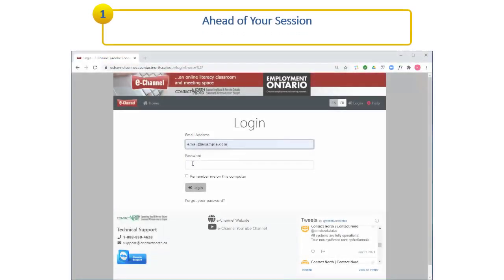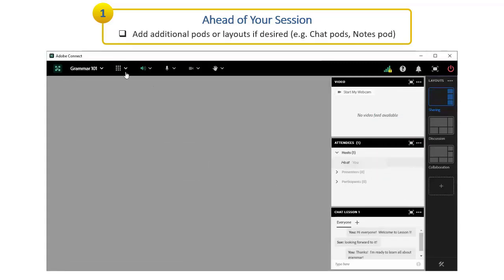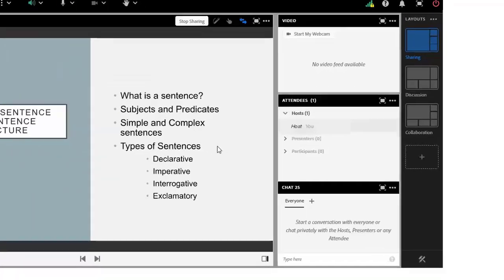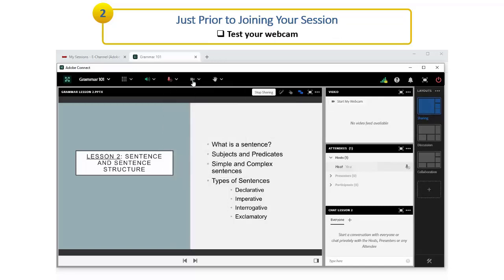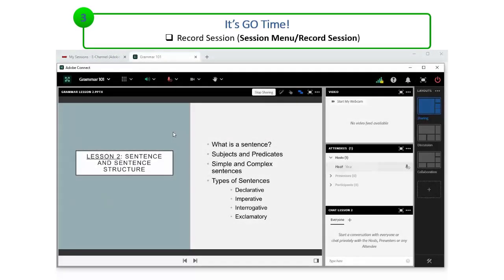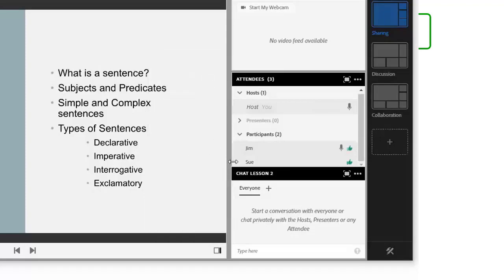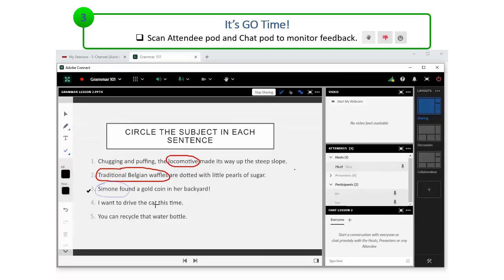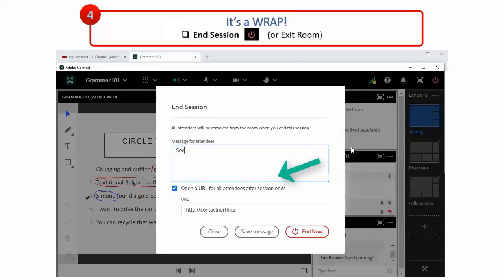Host Checklist e-Channel AC11.2